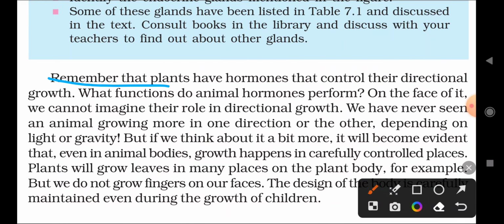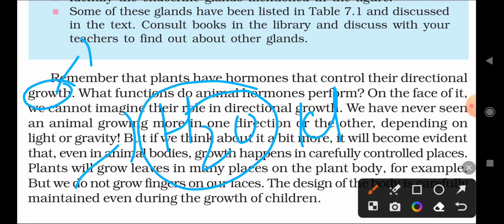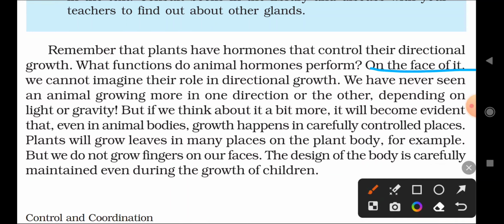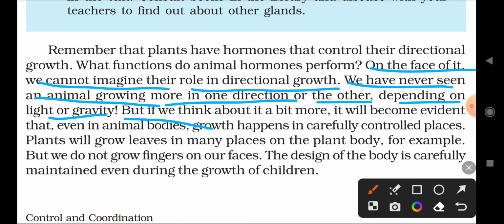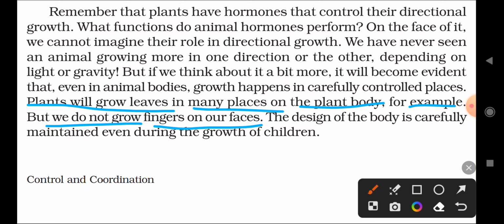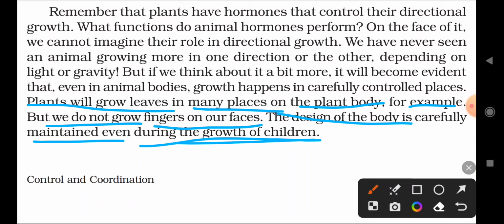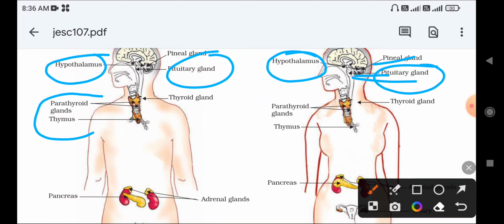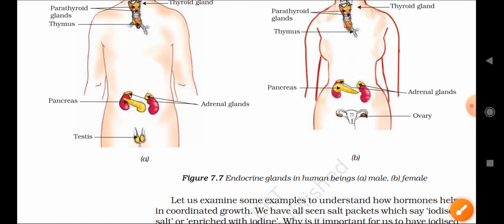CLASS 10 control and coordination PART 12 # endocrine glands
class 10  control and coordination part 12 endocrine glands and there function and importance